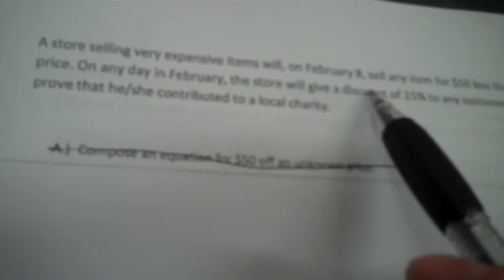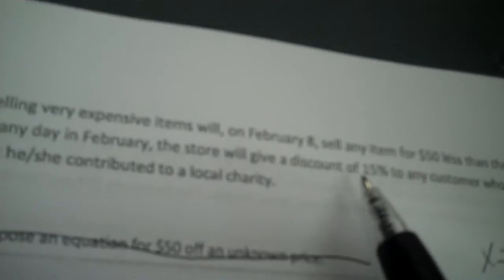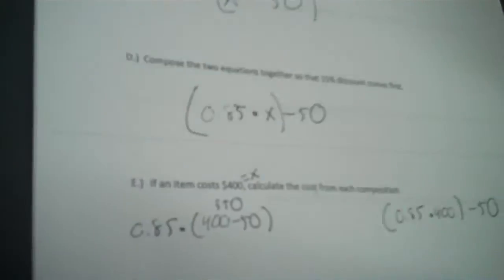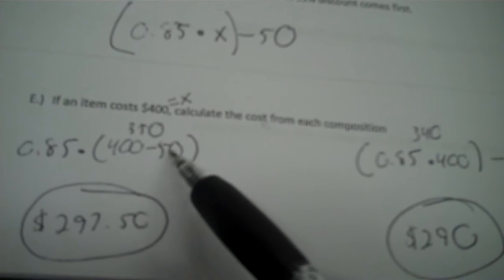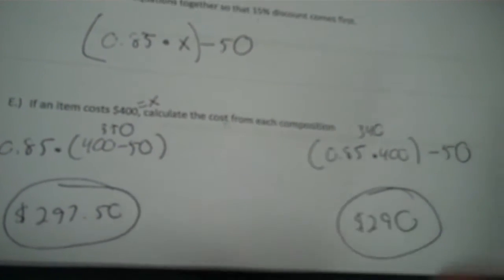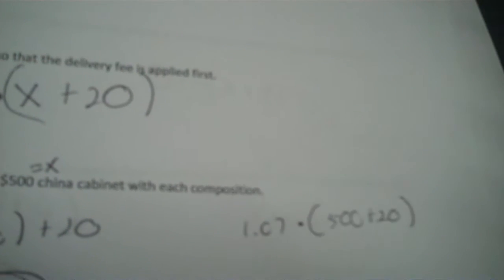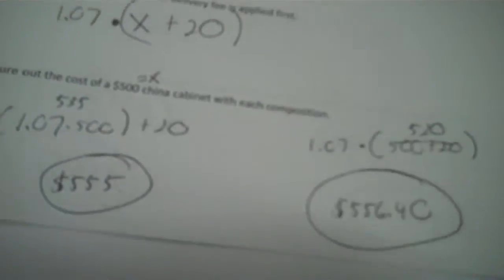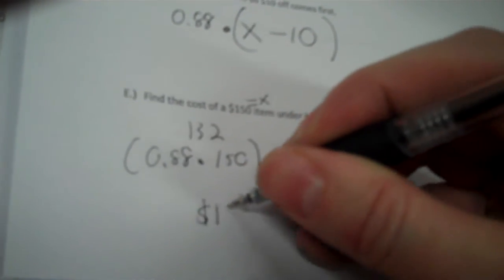Algebra 2 2 21